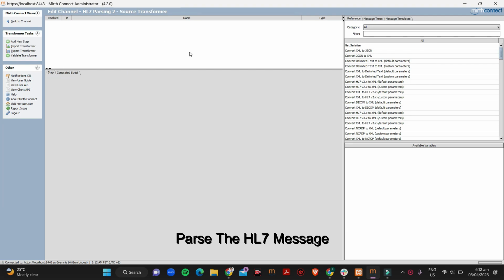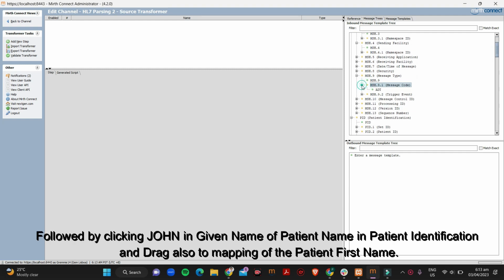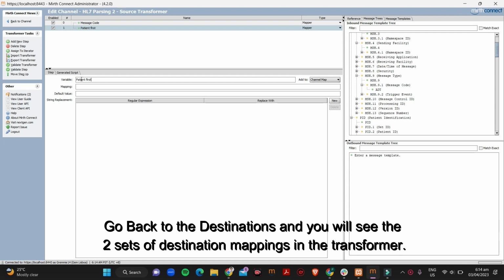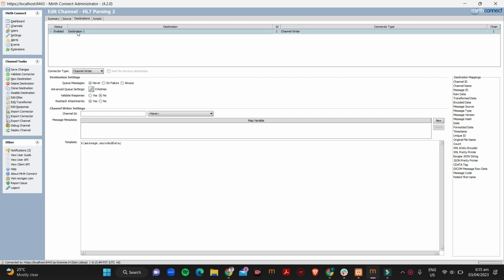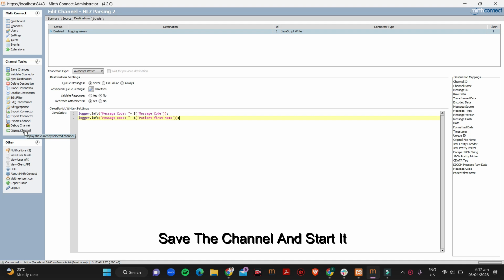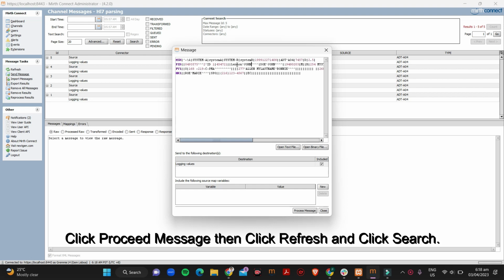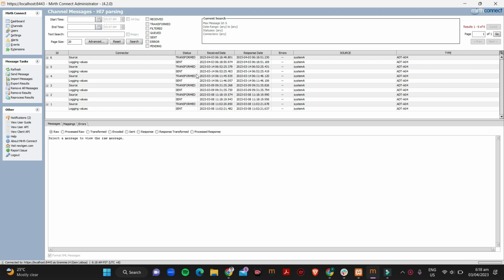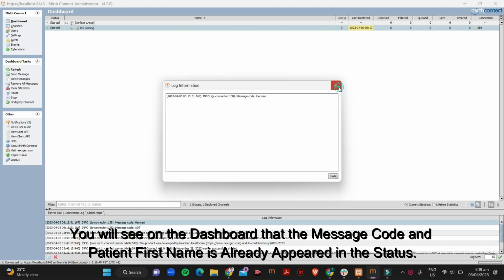How To Create TCP Listener HL7 Parsing Part 3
In this video, we will explore how to create a TCP listener for H L seven parsing using meth connect, install mirth, connect and create new channel configure the TCP listener, The HL 7 message insource transformer, add new step for generated script of message code and patient first name set up the mappings followed by clicking John and given name of patient name in patient identification and drag.